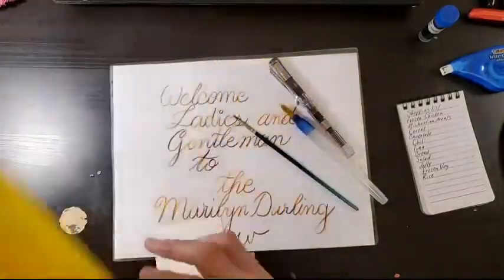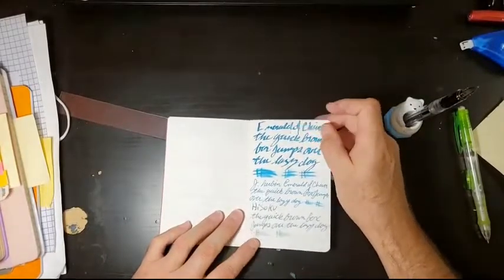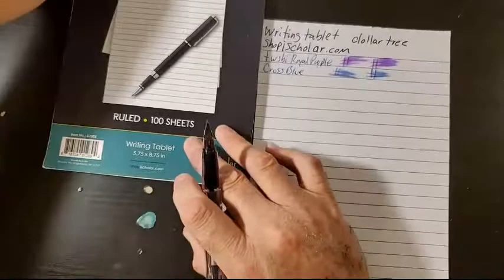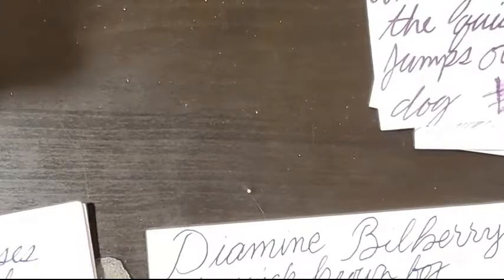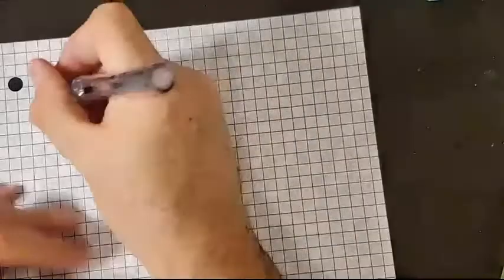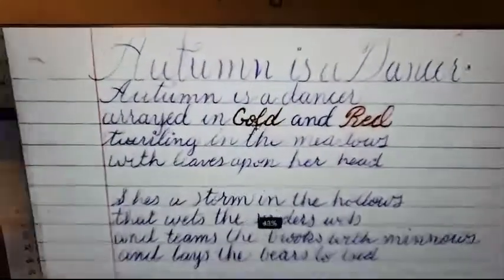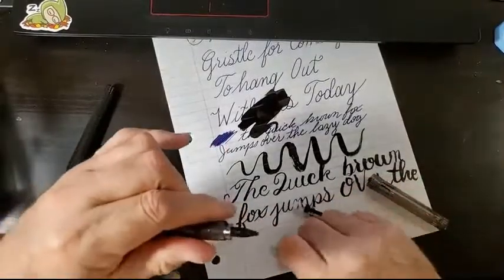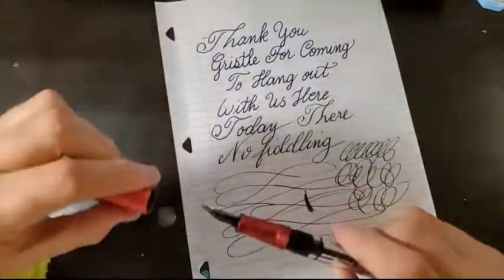Diamine Bilberry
0:00 The review
51:03 the end of the review talking about the poem i wrote for gristle
59:15 Autumn is a Dancer
1:01:22 talkin about shimmer inks and what pens to use and not use
1:16:07 what did you guys think of todays ink